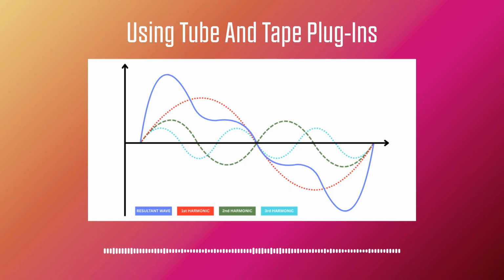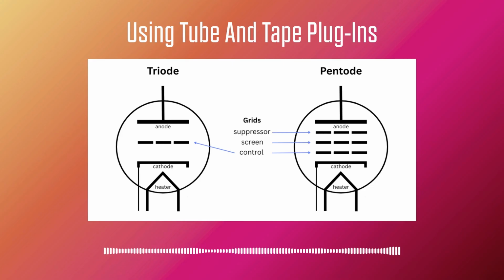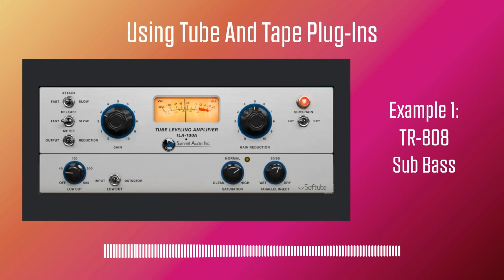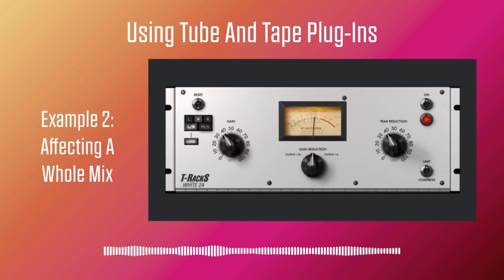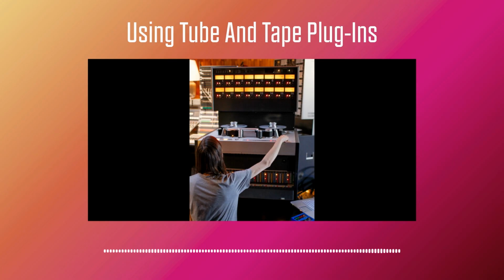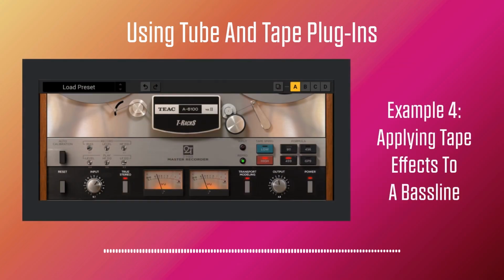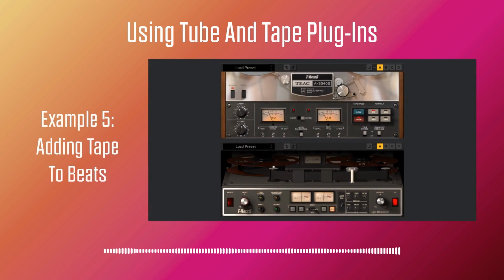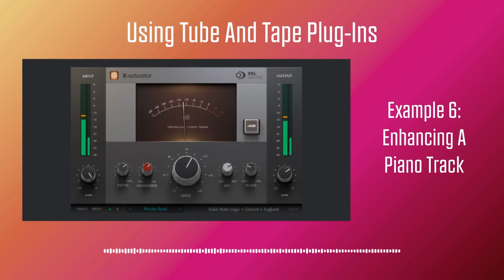Using Tube And Tape Plug-ins | Podcast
In this episode, sound-designer Eddie Bazil looks at ways of enhancing a variety of individual tracks and full mixes using plug-ins that are designed to achieve the retro warmth and cohesion of tapes and valves.

Chapters
00:00 - Introduction
01:32 - What Is Harmonic Distortion
02:32 - Advances In Music Production Quality
04:47 - The Introduction Of CD
05:59 - Triodes And Pentodes Vacuum Tubes
06:47 - Analysing Harmonic Content
07:56 - Example 1: TR-808 Sub Bass
10:35 - Example 2: Affecting A Whole Mix*
12:39 - Example 3: Adding Saturation
15:07 - The Benefits Of Tape
17:26 - Example 4: Applying Tape Effects To A Bassline*
20:59 - Example 5: Adding Tape To Beats
23:47 - Example 6: Enhancing A Piano Track
26:56 - Summary

* Demonstration track ‘Puppet’ (Examples 2 and 4), written, performed and recorded by John Walden. Vocals sung by Yvonne McKeown.

Eddie Bazil Biog
Eddie Bazil launched his music industry career at the age of 17 as a synth programmer for a range of Electro / New Wave bands including Art of Noise, Spandau Ballet, Pet Shop Boys, Bobin, Paul Dee, DJ Krush, DJ Shadow, Jets Orchestra. By his 20s he was working as a sound designer for Akai, Roland Emu/Ensoniq, eventually signing on exclusively with the latter. Later, due to a growing demand for software instruments and libraries, Eddie started to develop libraries for various software manufacturers, including Native Instruments, Kiesel, Sound Effects Library, Arturia and Propellerheads. A meeting with Phil Allen, a Capital Radio DJ, resulted in the company Samplecraze, which Eddie has spent 20 years developing as an educational resource. At this time he trained in music production and soon gained a number of prominent contracts working with some notable artistes such as Busta Rhymes, Greensleeves, 9 Bar, SFP, Sleeveless, Chris Campbell and Gam Productions. He contracted to Island Records and Chrysalis as a producer and remixer,  plus was commissioned to write the score for Macbeth that ran at 2 Way Mirror at Alexander Palace for the Cambridge Shakespeare Company. His ongoing development of Samplecraze has led to him offering educational workshops and classes, releasing four books via PC Publishing and becoming a contributor and forum moderator for Sound On Sound. Recently he has established The Audio Production Hub for online education and been invited by the Recording Academy to become a Grammy judge.

Catch more shows on our podcast channel.
Available on Apple Podcasts | Spotify | Amazon or wherever you get your podcasts.